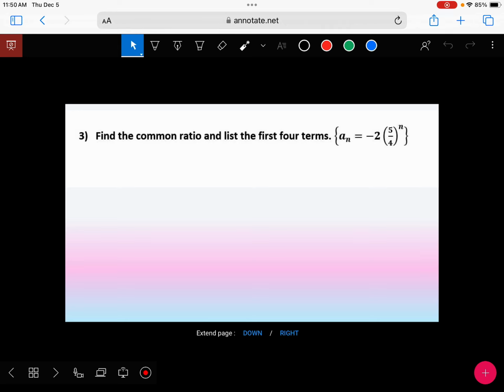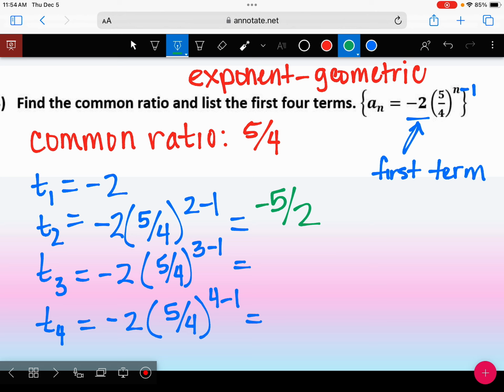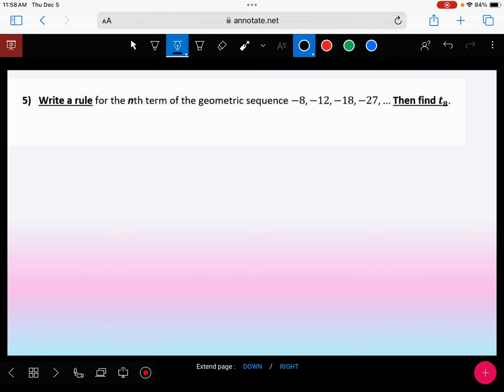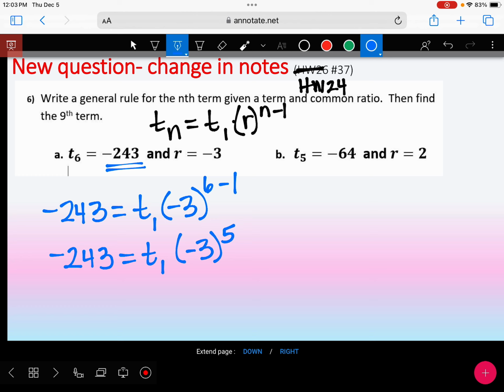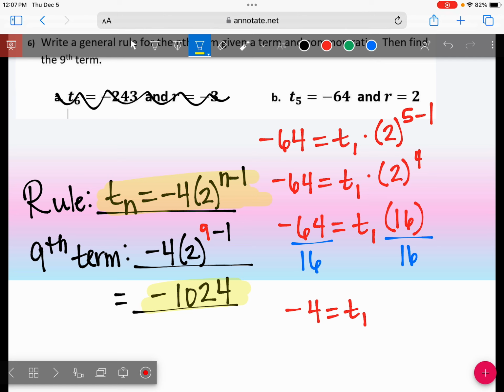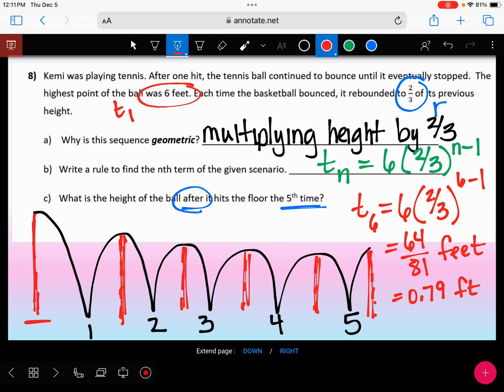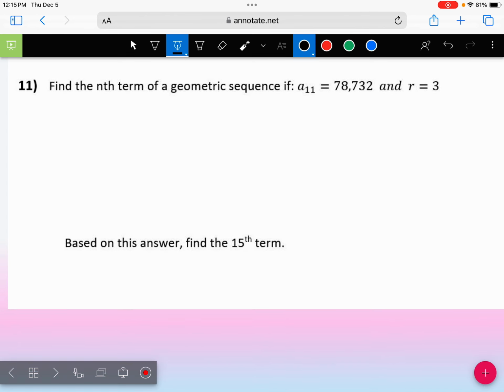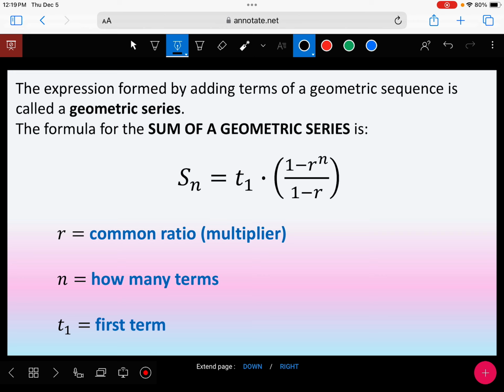12/5 Geometric sequences